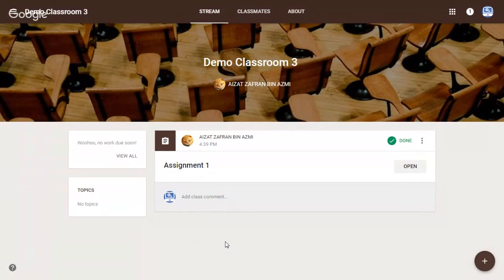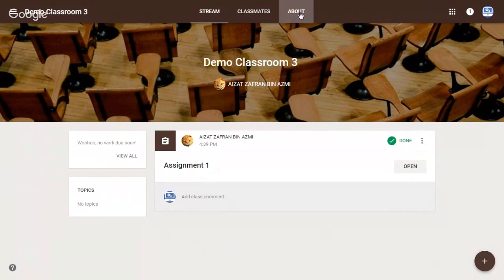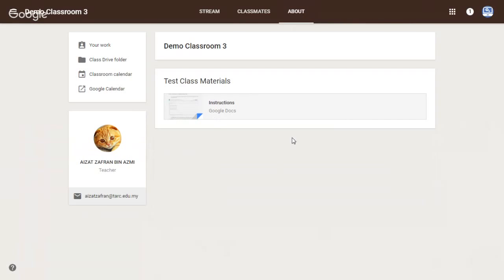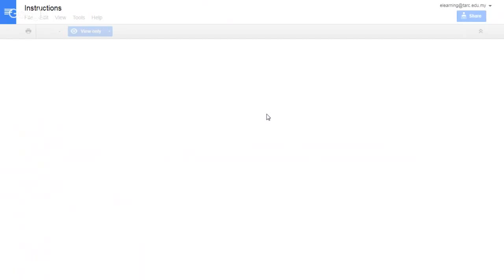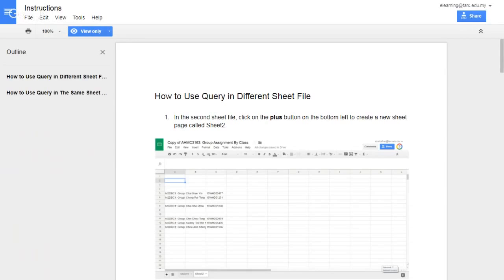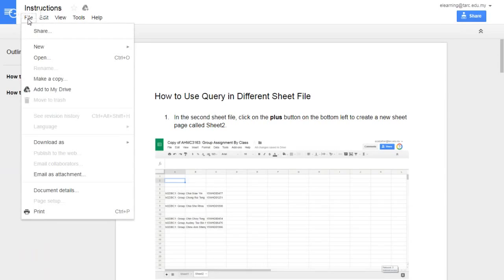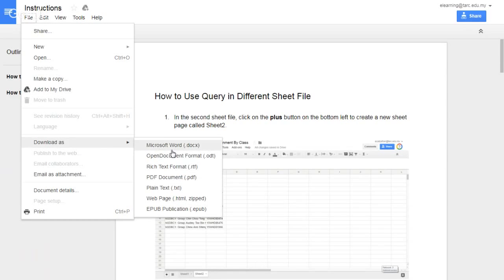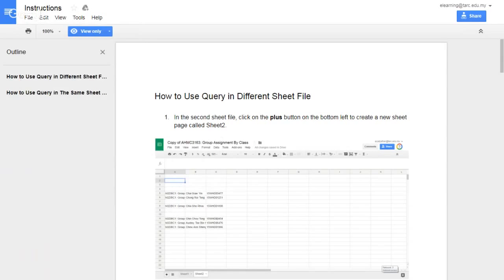Download Class Materials (Google Classroom for Students)